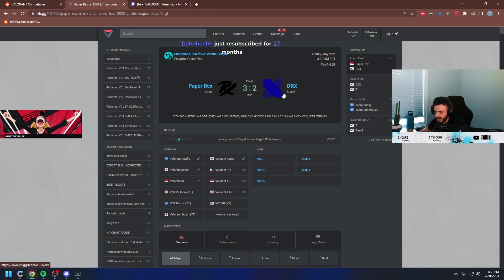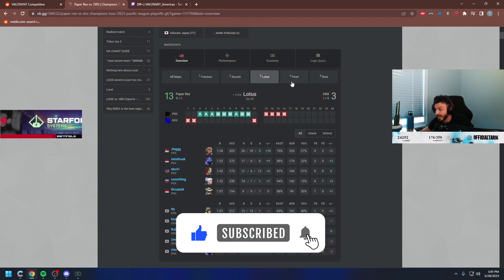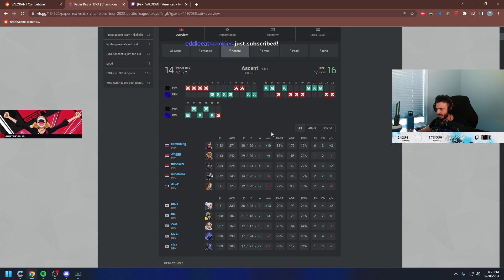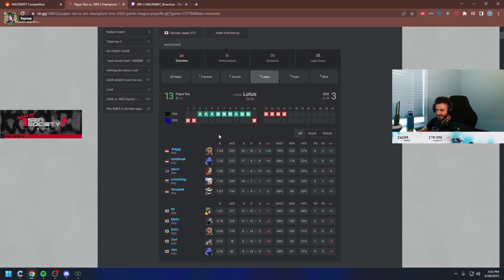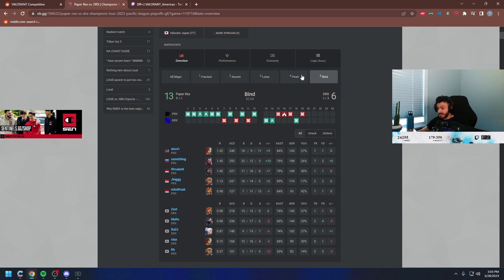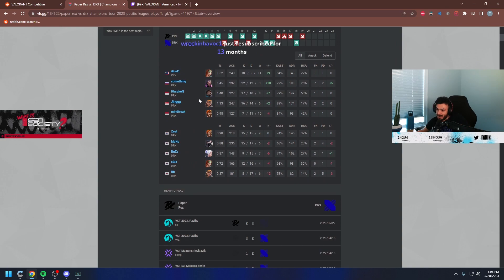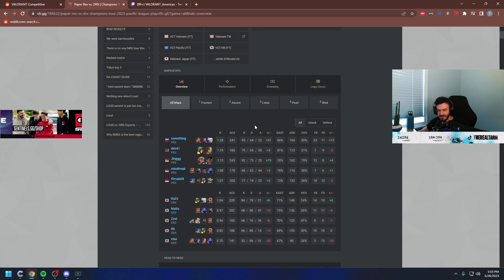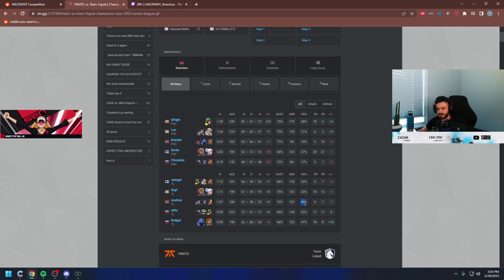SEN Tarik reacts to PRX CRAZY COMS in VCT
Tarik reacts to Paper Rex uncommom team coms vs DRX in VCT Pacific.

▶ TARIK EQUIPMENT:
🖱 Razer Viper V2 Pro (His Mouse)
⌨ Razer BlackWidow V3 (His Keyboard)
💻 BENQ Zowie (His Monitor)
🎧 Razer Kraken B (His Headset)

▶ ABOUT US:
Welcome to Run it Back Shorts, your one-stop destination for all the best Valorant clips on YouTube! Our channel features short-form videos that showcase the most exciting and entertaining moments from the your favorite Streamers, all edited and curated by our team of experienced creators.

😁 Just ignore